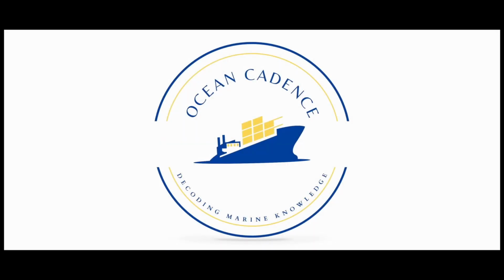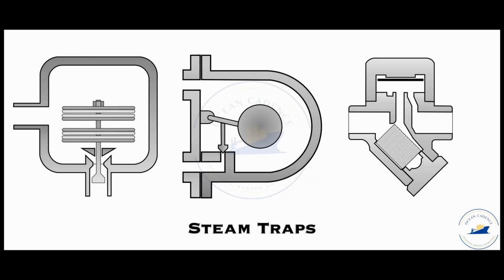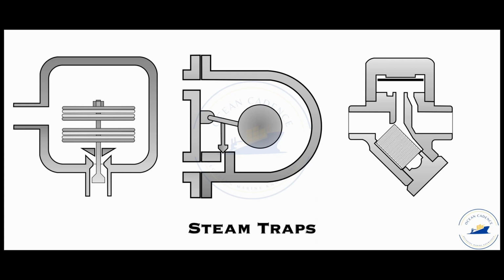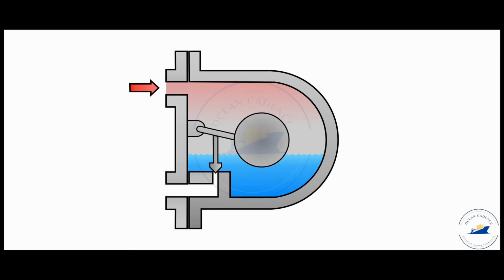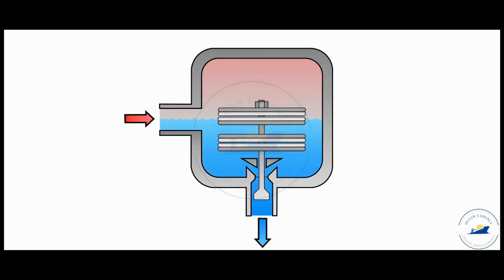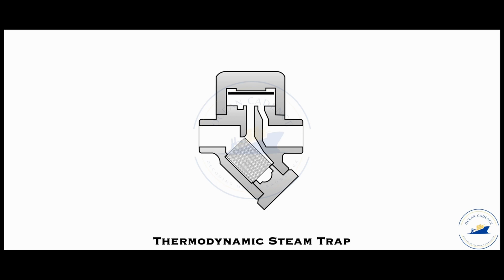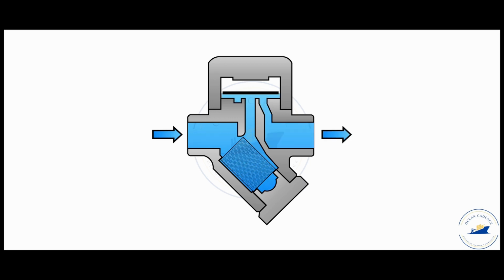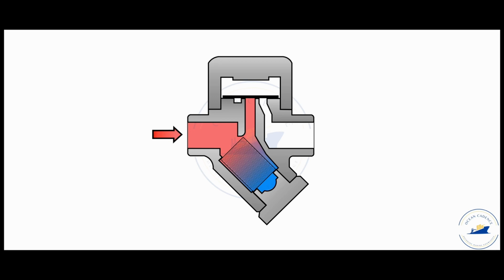How do STEAM TRAPS work? What is the use of steam traps on ships? Explained in detail ✅👨🏻‍🔧